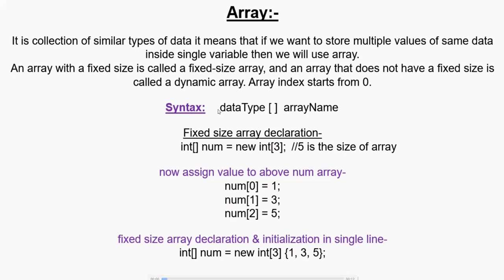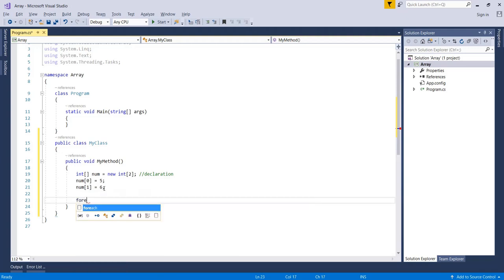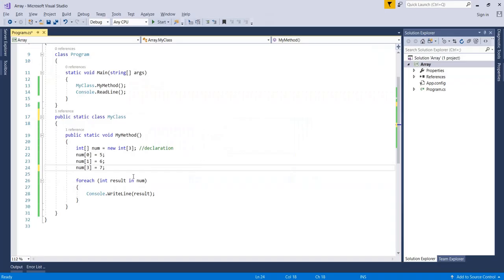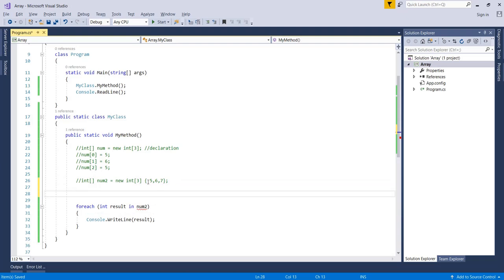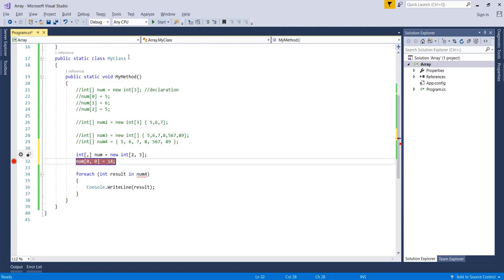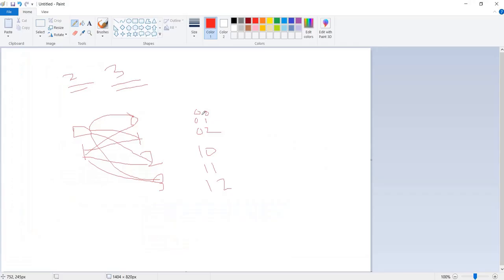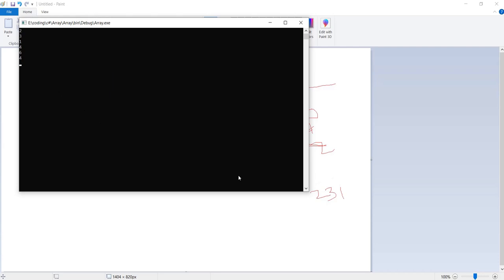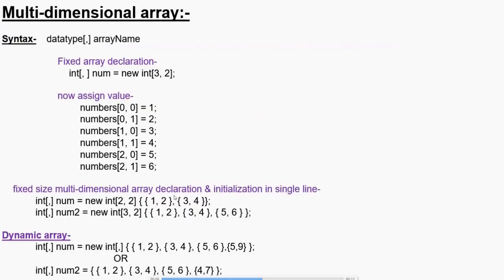C# Array: Chapter 8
In this tutorial we will learn array and multi-dimensional array with an example.